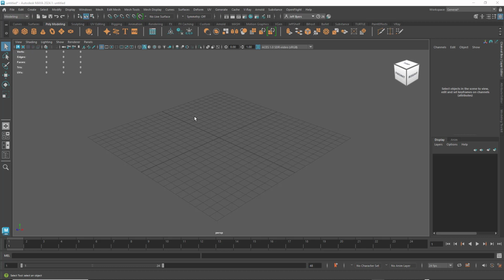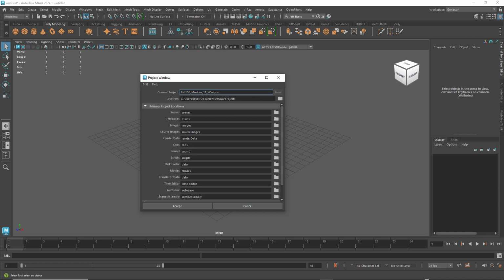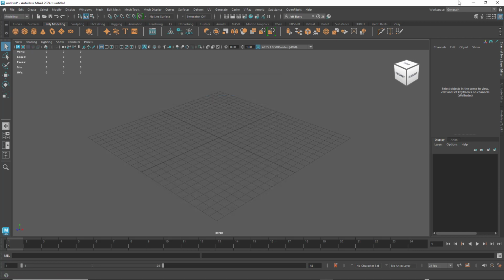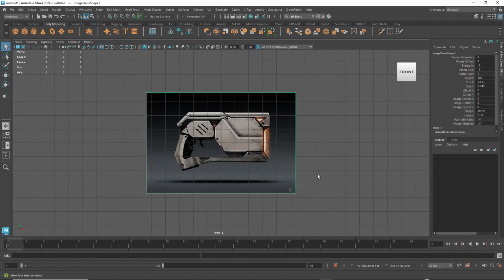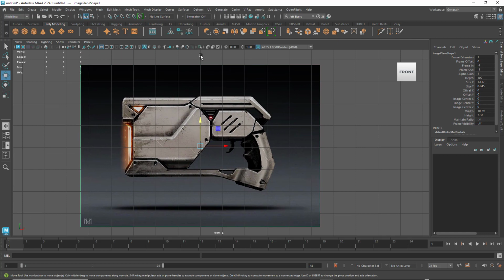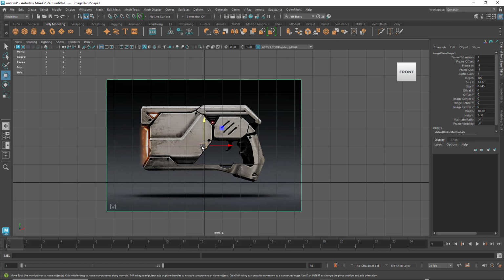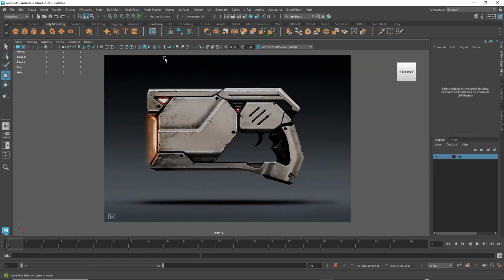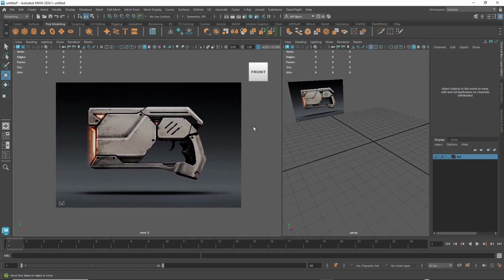ANI 150 Module 11 Sci-Fi Taser Gun Part 01